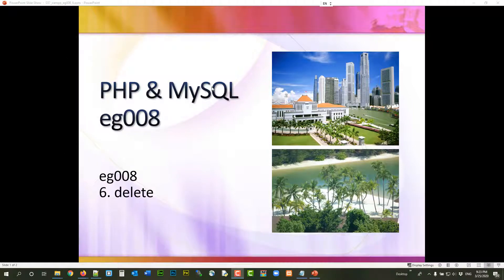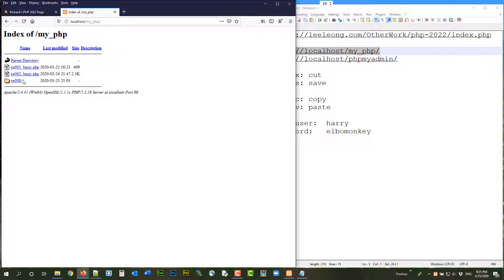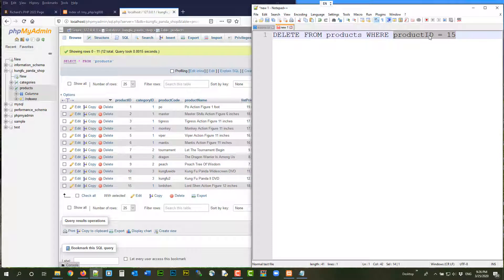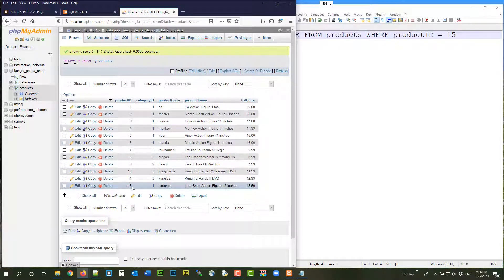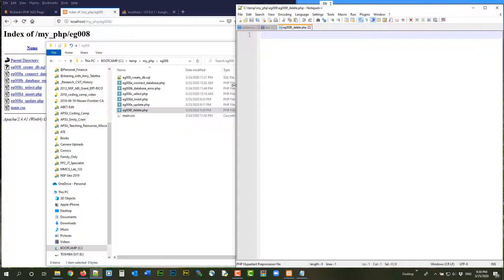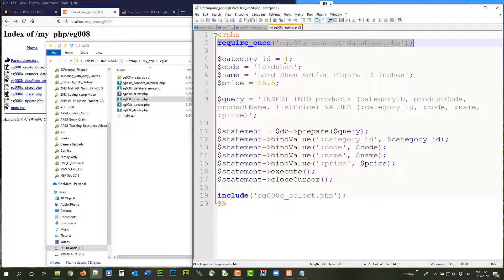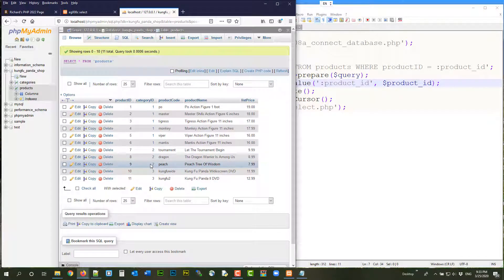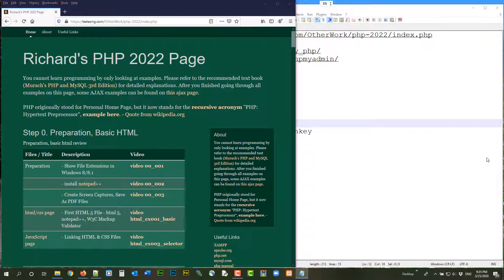Tutorial php 2022 - 037 xampp eg008 6